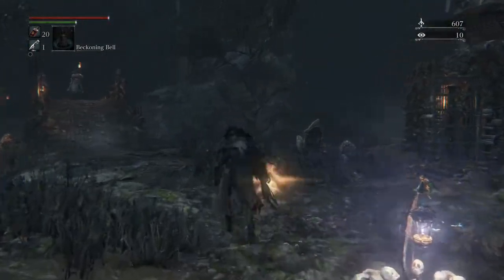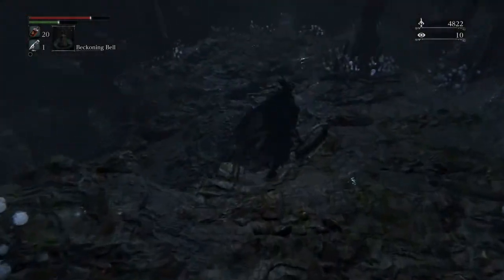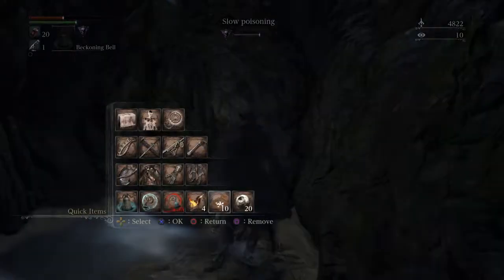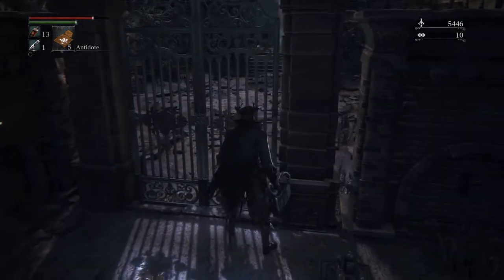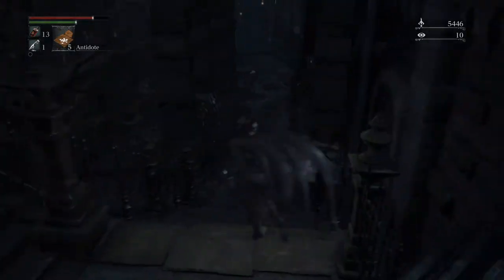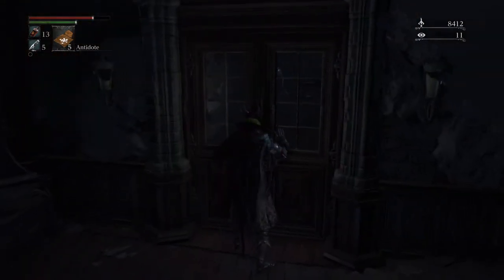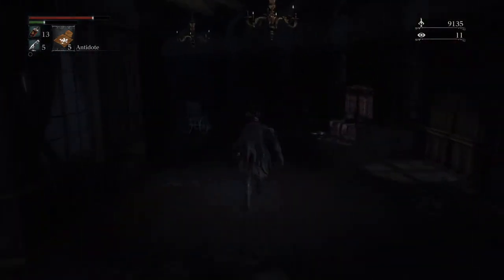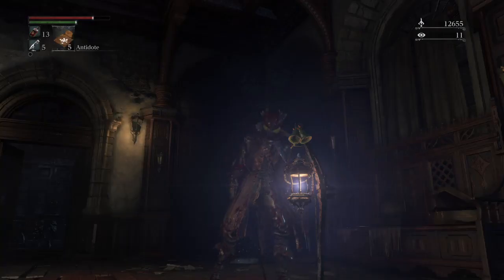Bloodborne Pt 23 How to get to Cainhurst Castle